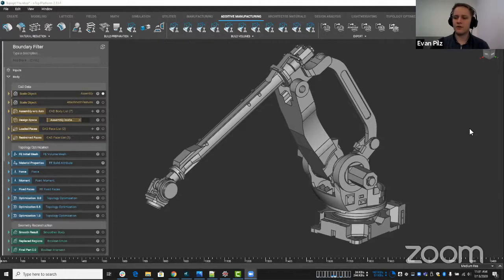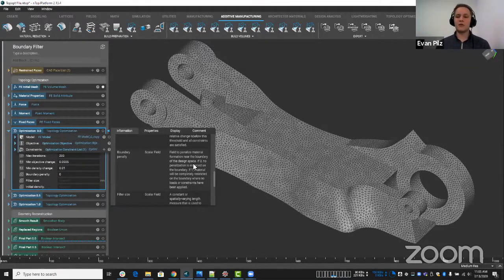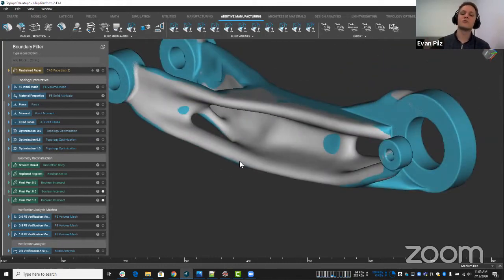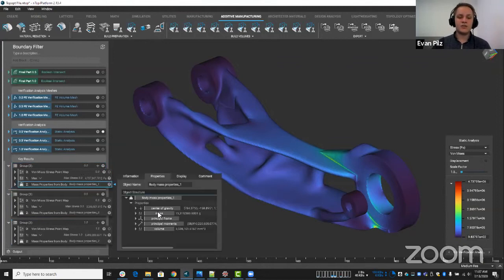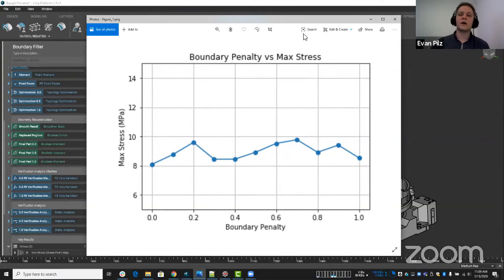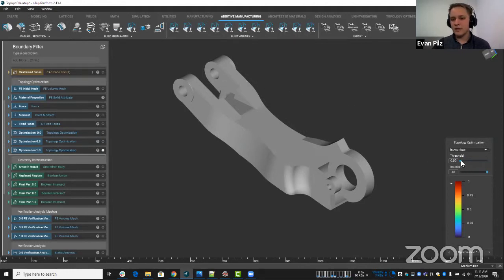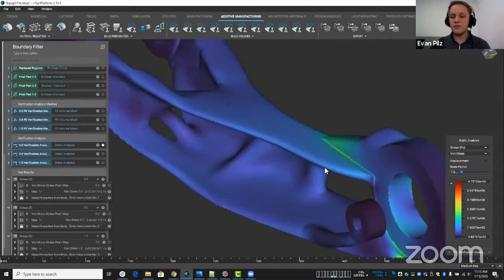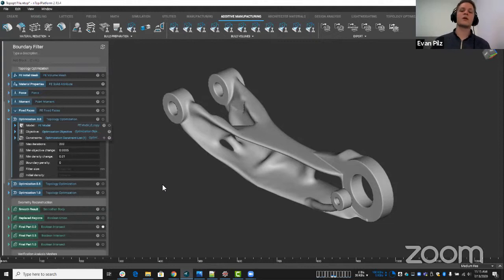nTop Live: Topology Optimization Boundary Penalty for Truly Optimal Results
Topology optimization is a powerful design tool for lightweighting. Since it is a heuristic method though, it is impossible to know if its results are truly optimal without performing detailed validation(s).

In this nTop Live, Evan Pilz, Application Engineer at nTopology, gives tips on how to generate geometries that are truly optimal, faster, and improve your confidence in topology optimization using the “Boundary Penalty” parameter in nTop Platform.

Watch and learn how:
Different input parameters affect the results of topology optimization
The “Boundary Penalty” parameter helps you get more reliable results faster
How to choose a correct “Boundary Penalty” for your application